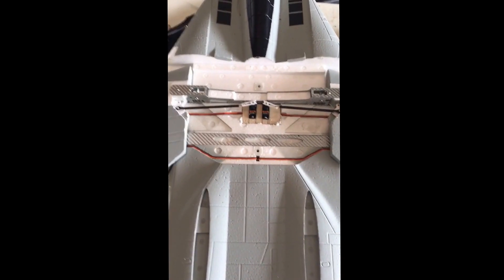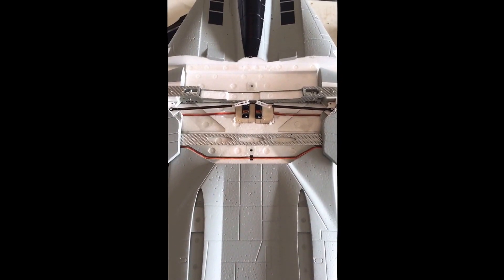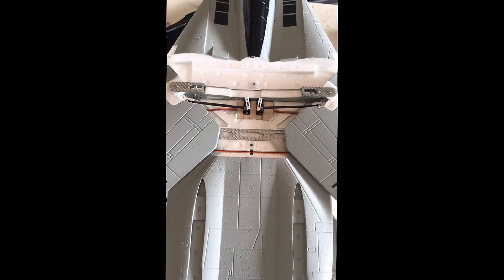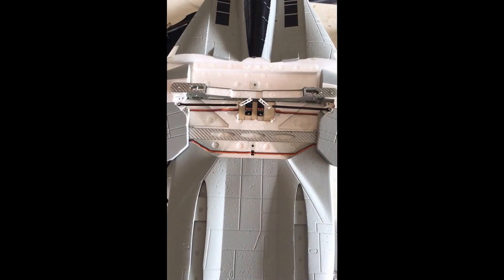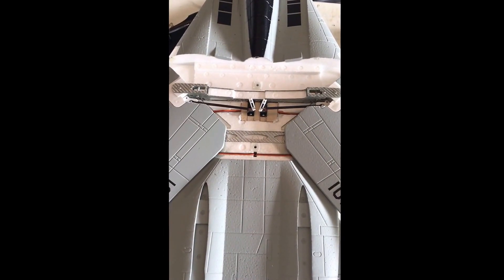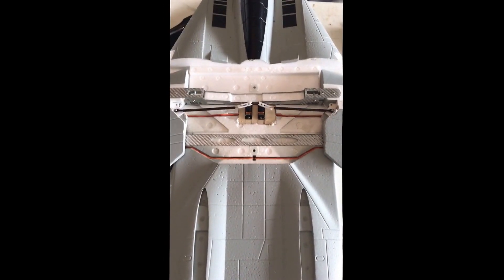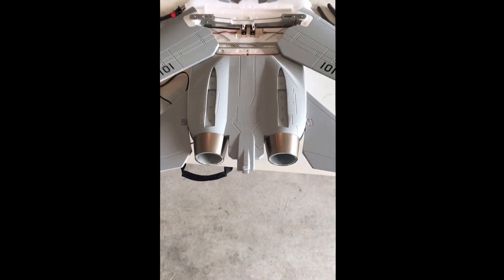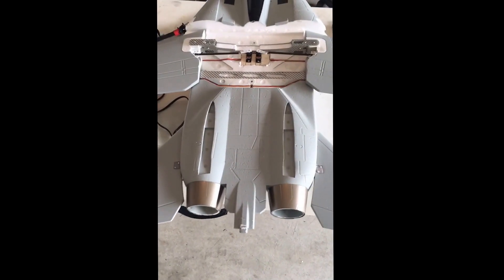F-14 Swing wing mod.